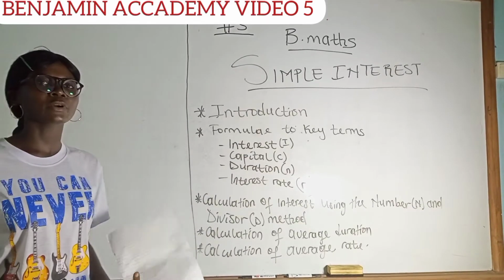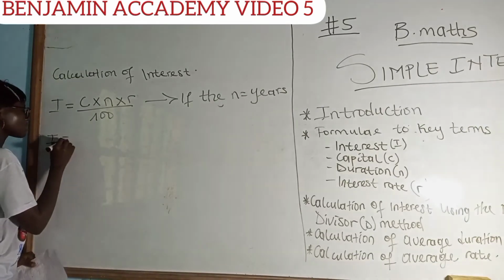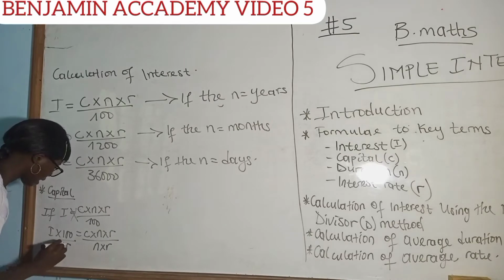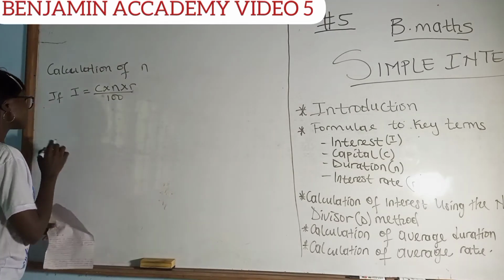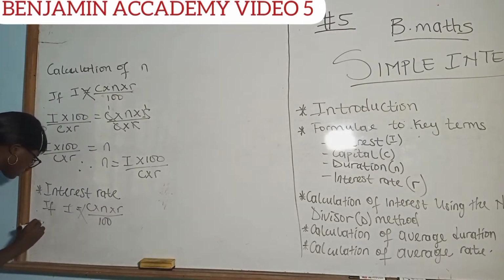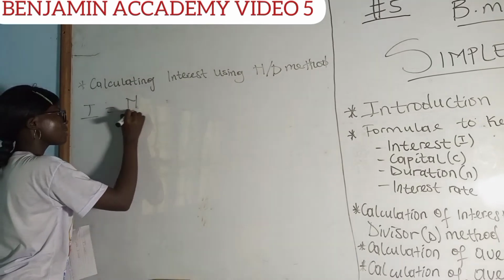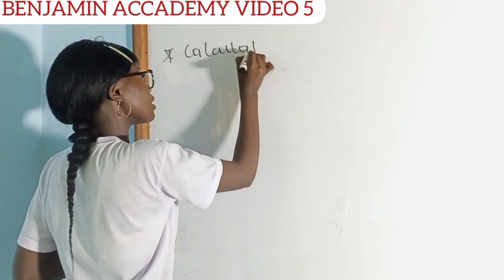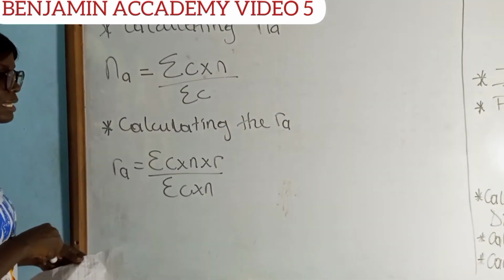simple interest tutorial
What about when time isn't given in years?
If time is given in months, divide by 12 to get it in years.
If time is given in weeks, divide by 52 to get it in years.
If time is given in days, divide it by 360 to get it in years.
in this video we are looking at how to calculate the,
interest,
capital,
duration,
interest rate